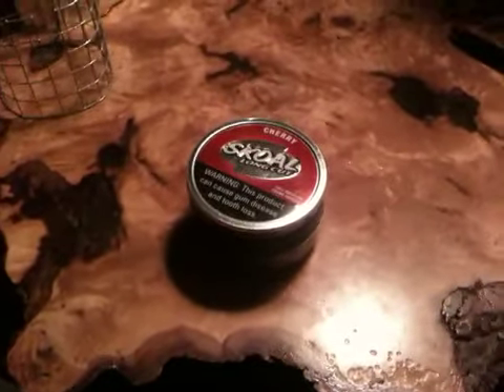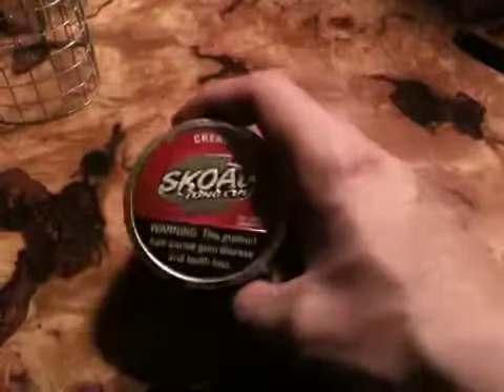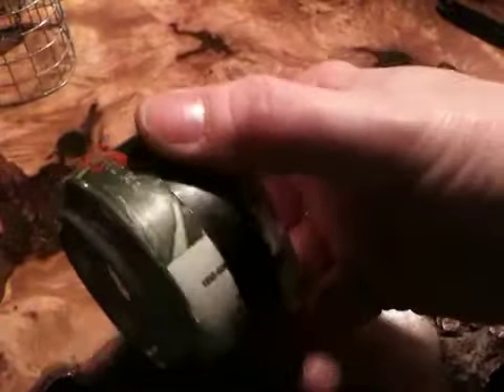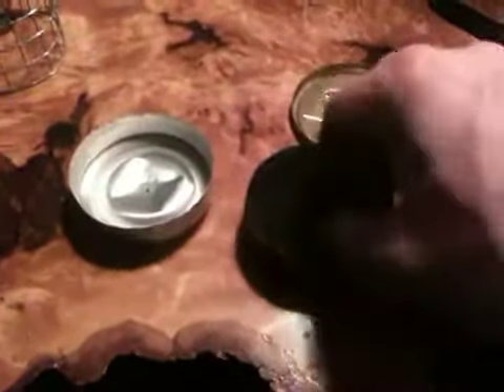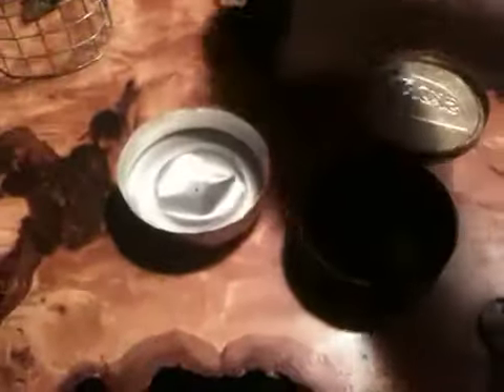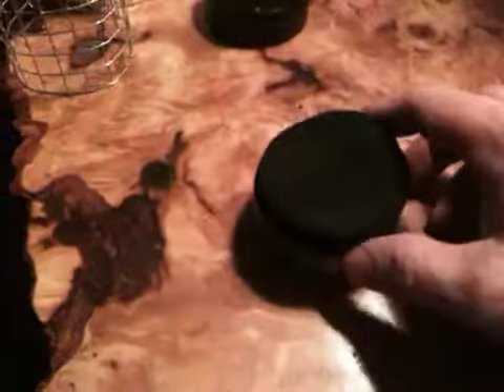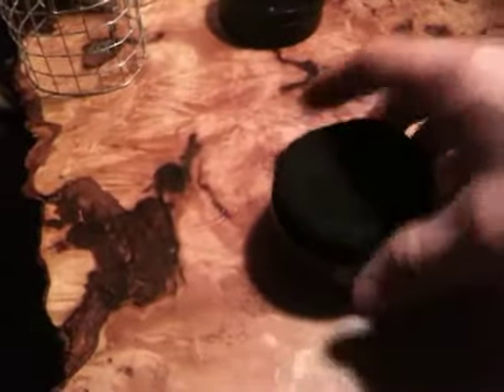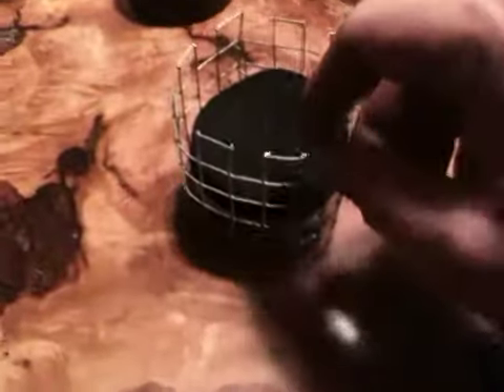Gift from Sousaville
Skoal alcohol stove. Super light!!!